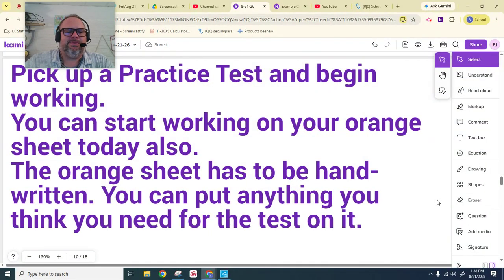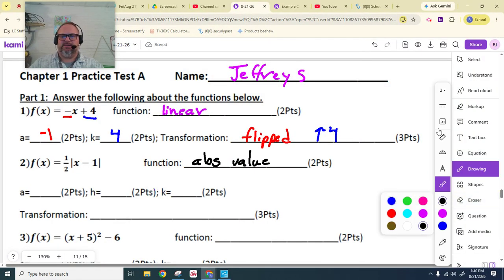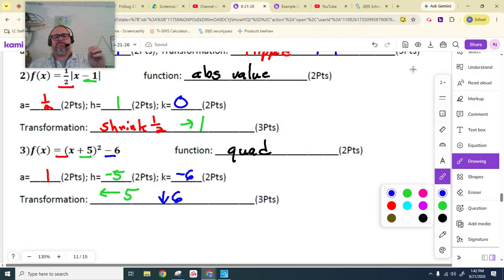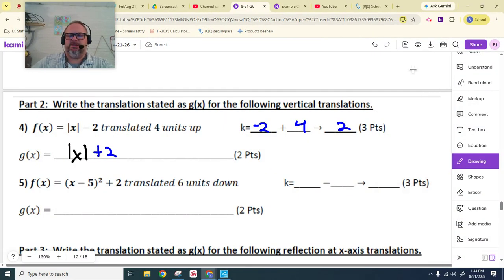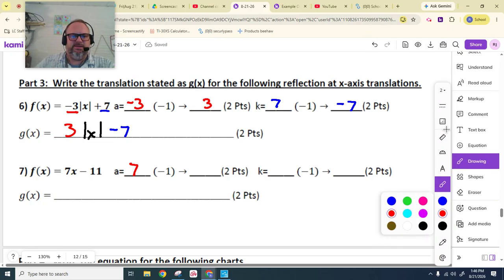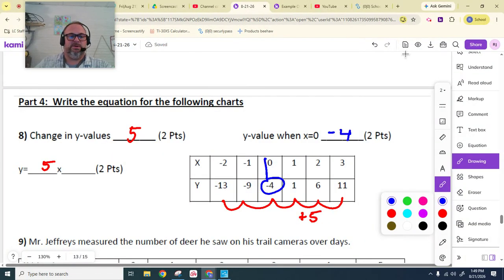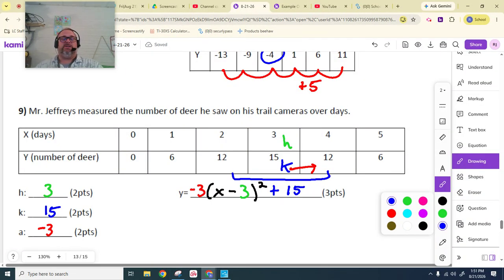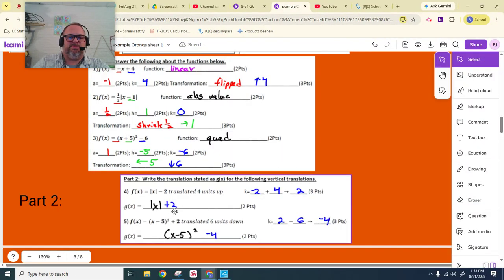Alg 2 Unit 1 Practice Test A 2026